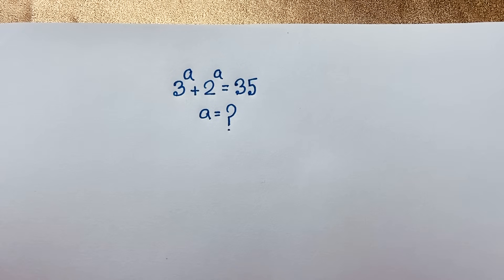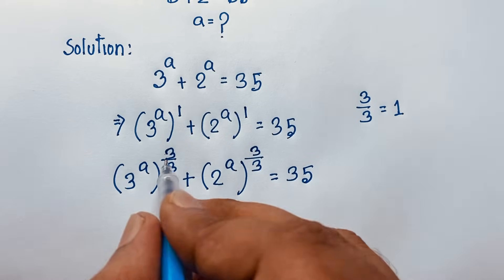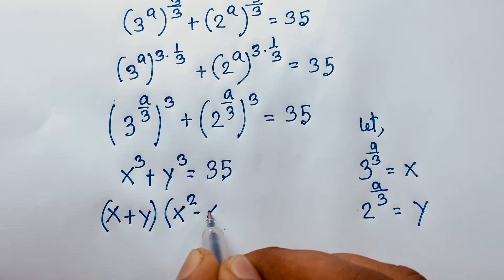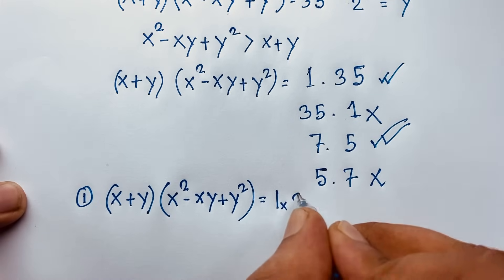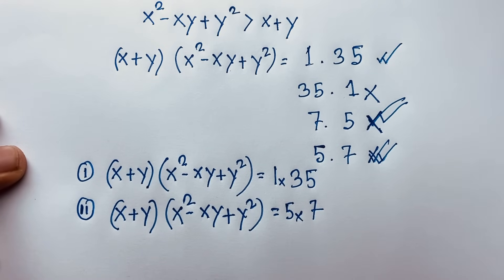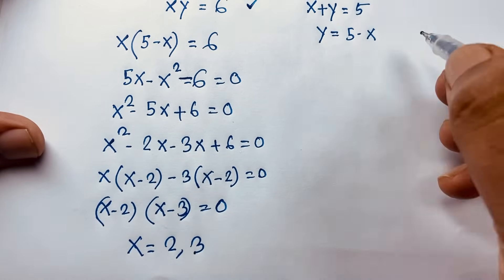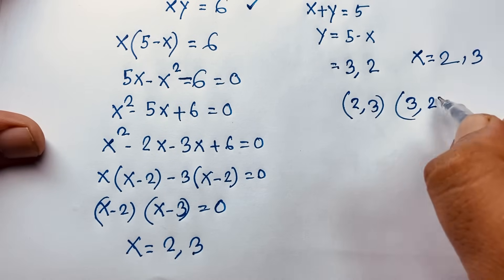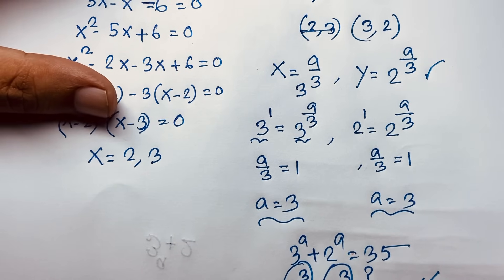German math olympiad question | Can you solve this?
Hello everyone ,Welcome to Rashel's classroom. In this video i solve a beautiful math olympiad question. Find the value of a?